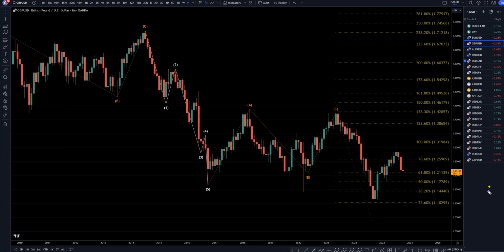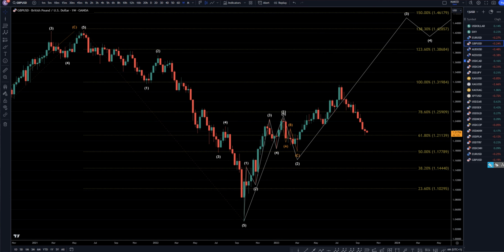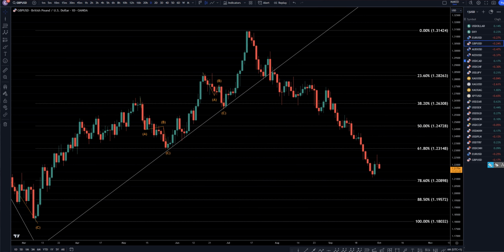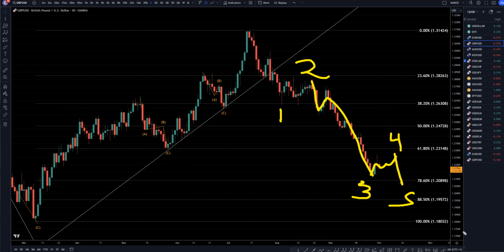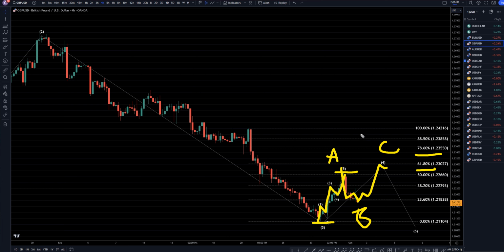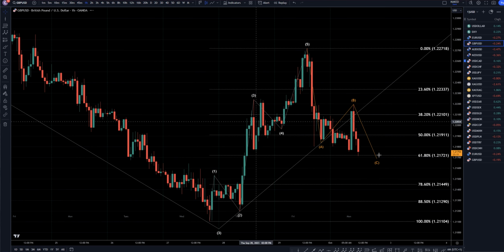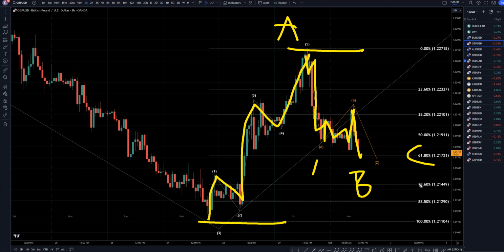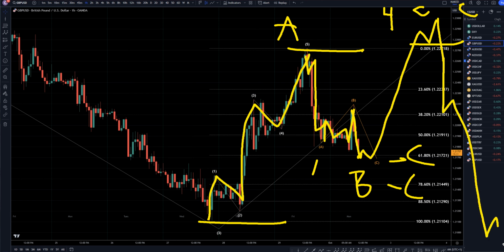GBPUSD Trading Strategy: Latest Forecast and Analysis for October 2, 2023, | FX Pip Collector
Video Title:  GBPUSD Trading Strategy: Latest Forecast and Analysis for October 2, 2023, | FX Pip Collector

This video is about GBP/USD Trading Strategy: Latest Forecast and Analysis for October 2, 2023. But it also covers the following topics:

👉USDCAD Forecast & Technical Analysis October 2, 2023, GBP USD